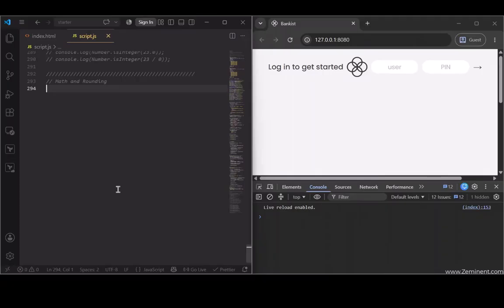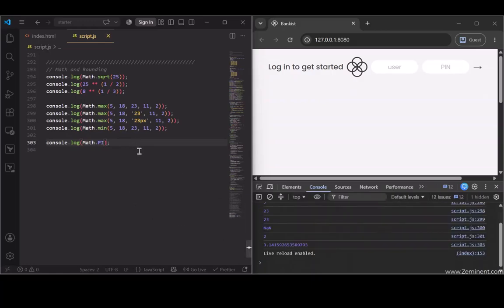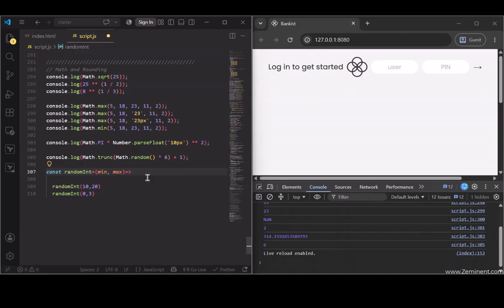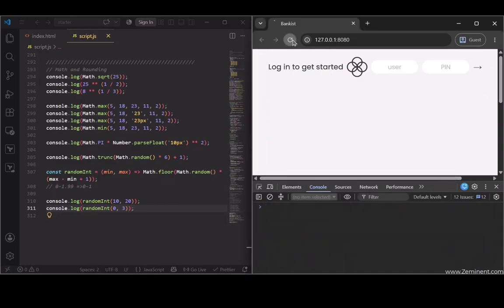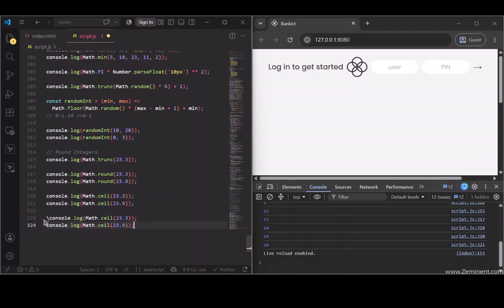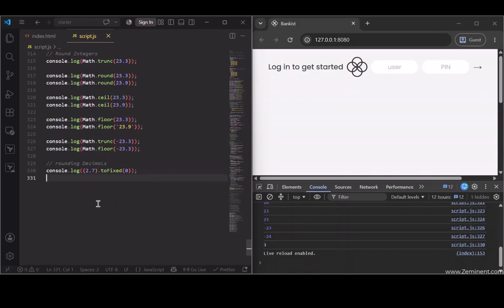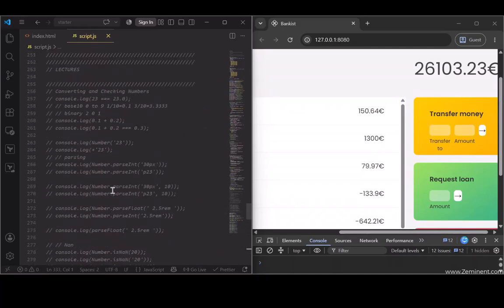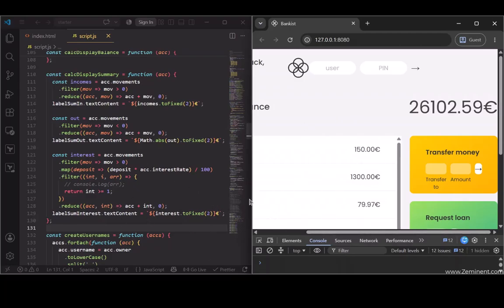117. Math and Rounding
Master JavaScript Math and Rounding methods in this video! Learn how to use the Math object, round numbers with Math.round(), Math.floor(), Math.ceil(), and Math.trunc(), along with practical examples to improve your JavaScript skills.